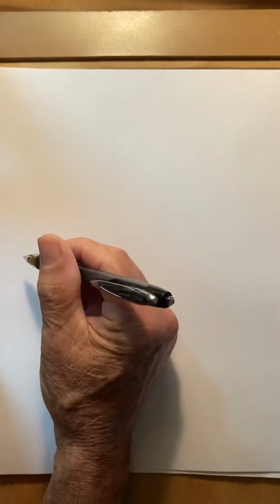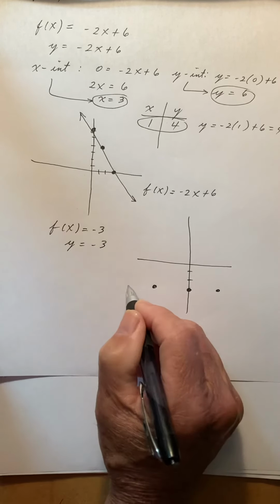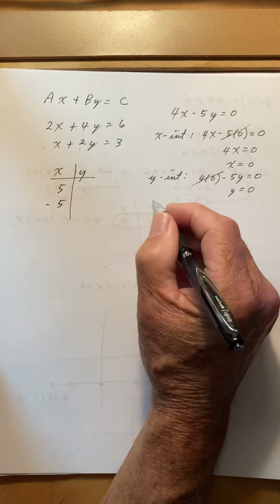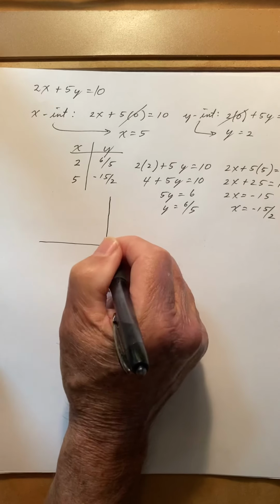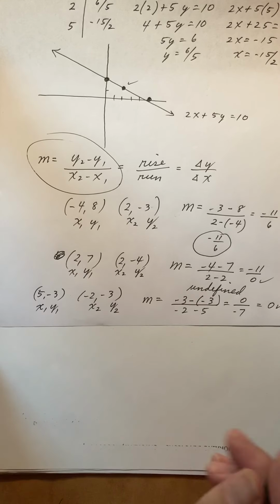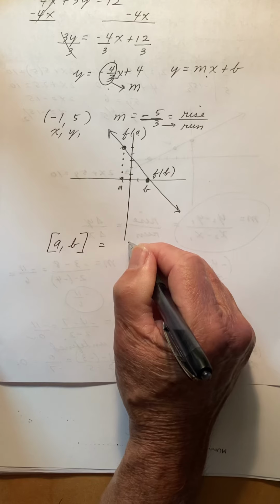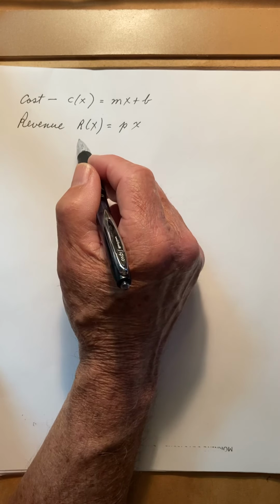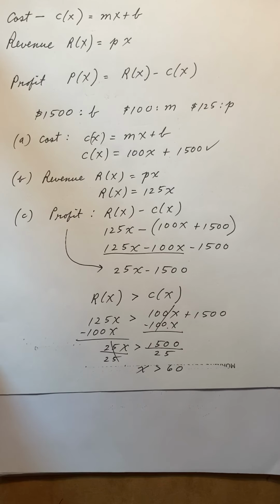MATH 1710 - 2.4